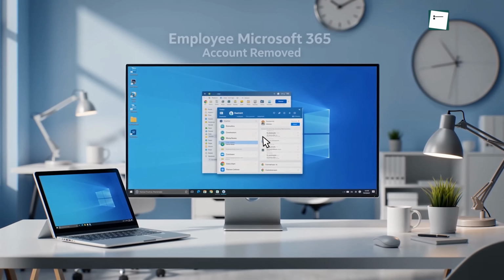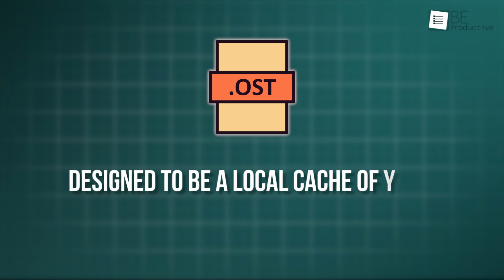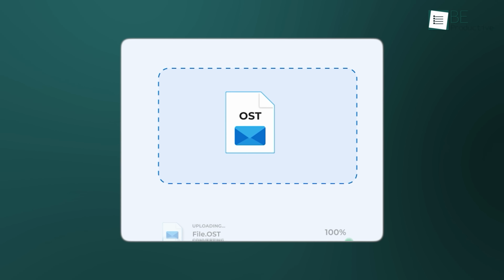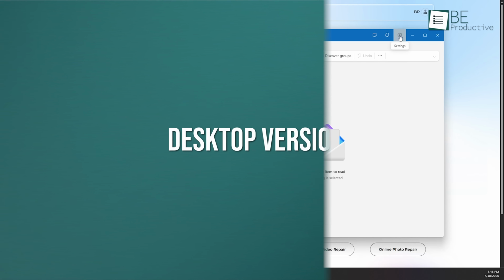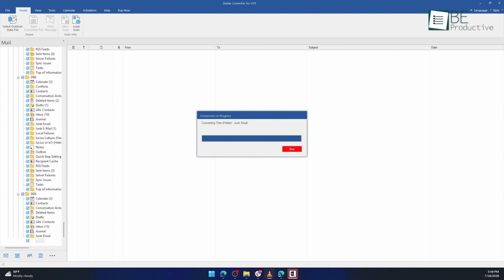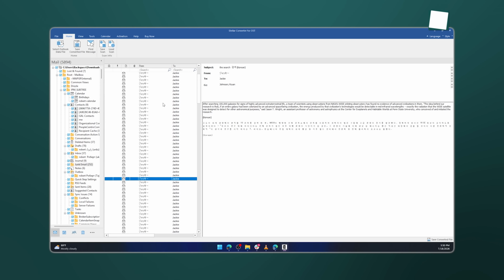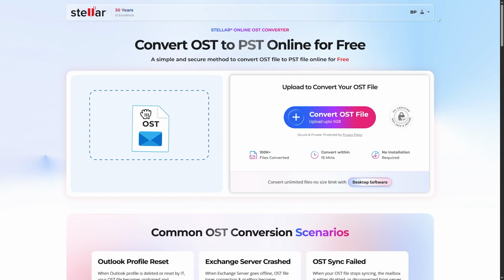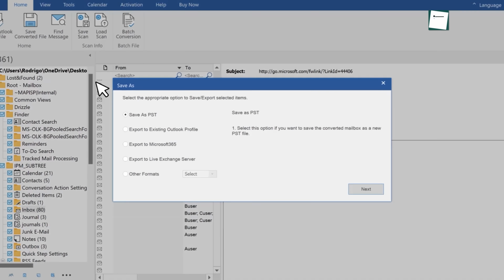Best OST to PST Converter? Stellar Online & Desktop Review | Convert OST to PST Easily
Need to convert an Outlook OST file to PST? In this video, I review Free Online OST to PST Converter and Stellar Converter for OST (Desktop) to help you choose the best solution based on your requirements.
Whether you need a quick online conversion or a powerful desktop tool for large or orphaned OST files, this comparison covers the key features, working process, and differences between both solutions.

⏱️ Video Chapters
00:00 - Introduction
00:49 - What It Is
01:36 - Web-Based Conversion
02:36 - Desktop Version
03:43 - Large OST Support
04:30 - Folder Structure
05:16 - Deleted Mail Recovery
05:46 - Online Converter vs Desktop Converter
06:32 - Verdict

✅ Why users need an OST to PST converter
✅ Difference between OST and PST files
✅ Common Outlook OST file issues
✅ Free Online OST to PST Converter overview
✅ Stellar Converter for OST working demonstration
✅ Online vs Desktop comparison
✅ Which solution is best for you?
🌐 Free Online OST to PST Converter
✔ No software installation required
✔ Convert OST files directly from your browser
✔ Fast and convenient for supported file sizes
💻 Stellar Converter for OST
✔ Converts large and orphaned OST files
✔ Maintains folder hierarchy, emails, contacts, calendars, and attachments
✔ Preview mailbox items before saving
✔ Export to PST and other supported formats
✔ Ideal for IT administrators, businesses, and advanced Outlook users